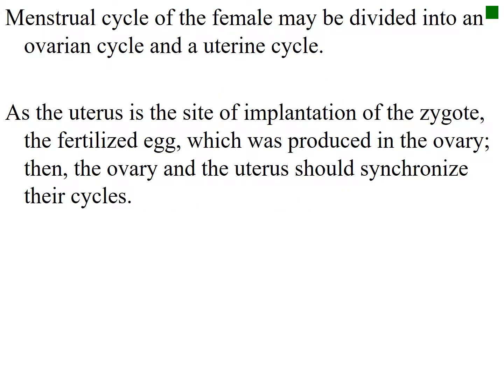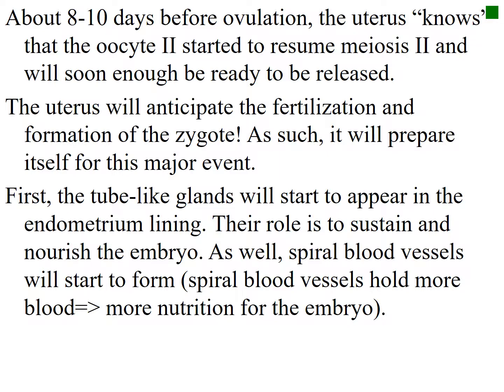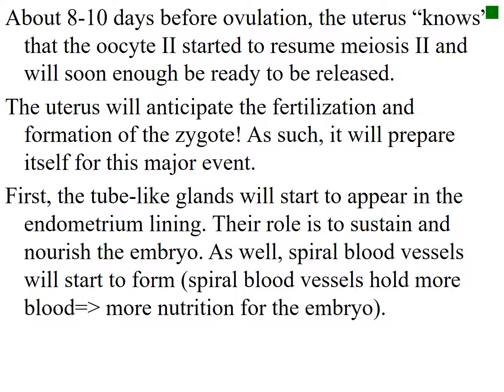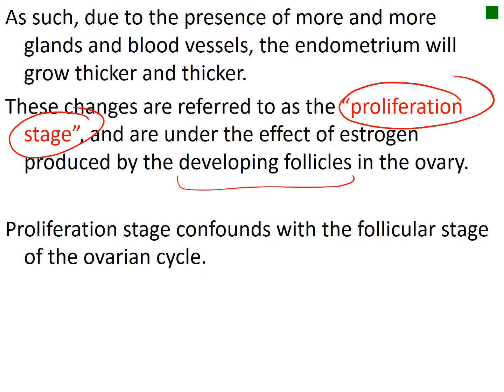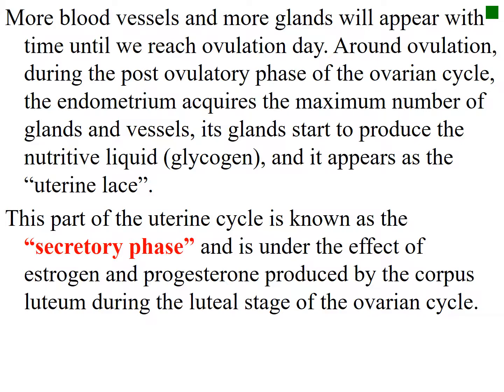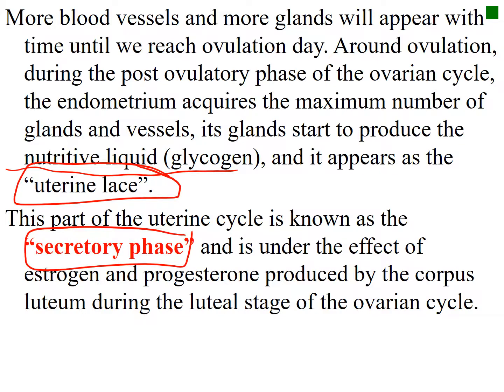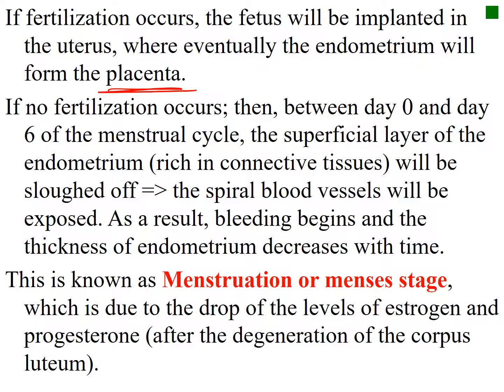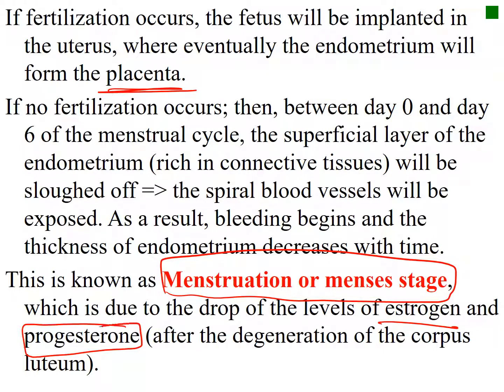Chapter 15 Document 1 Sexual Cycle